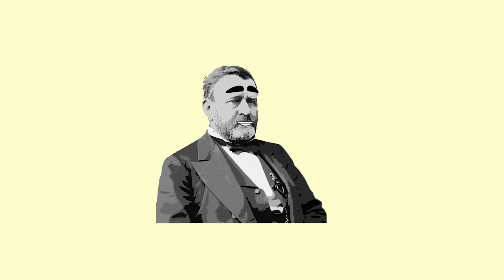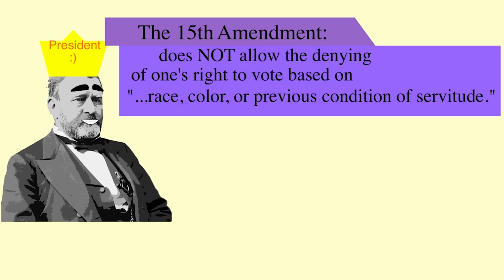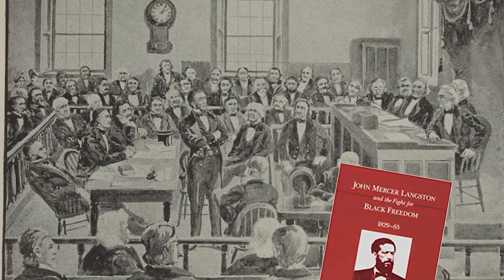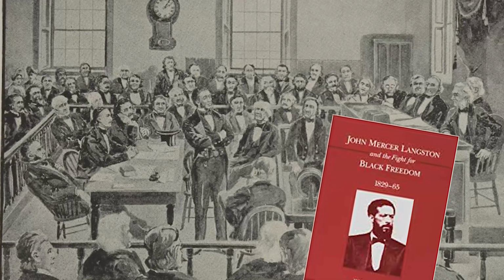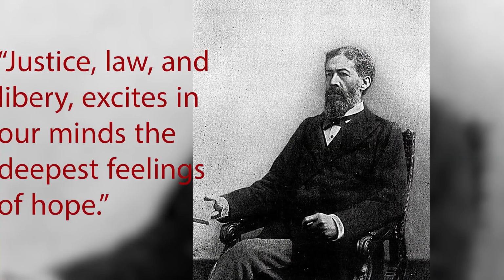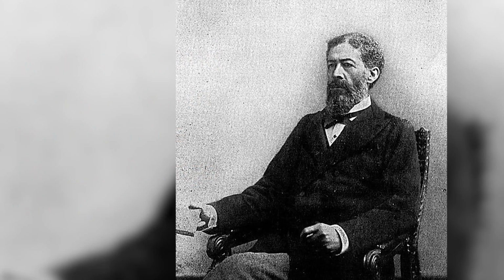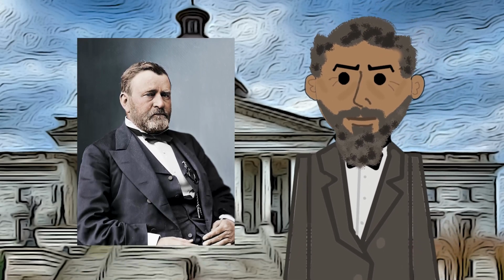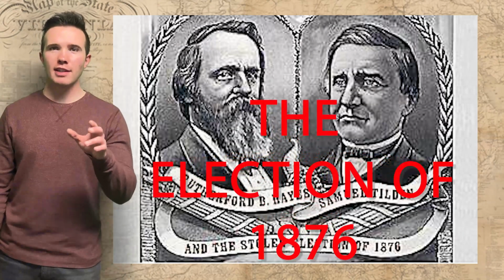The Reconstruction: Election of 1876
Witness the epic political events leading up to the end of the Reconstruction era!